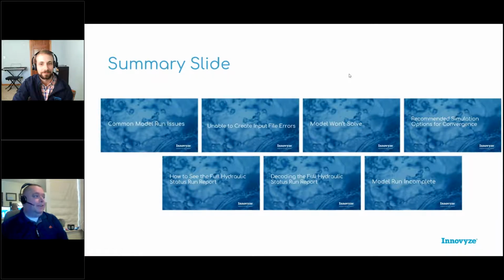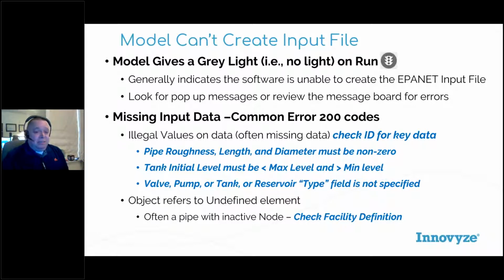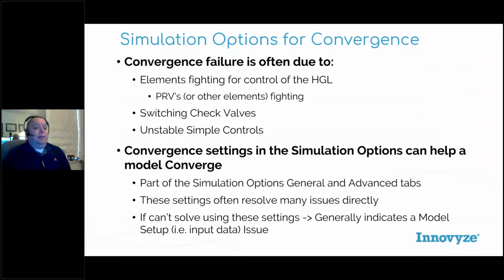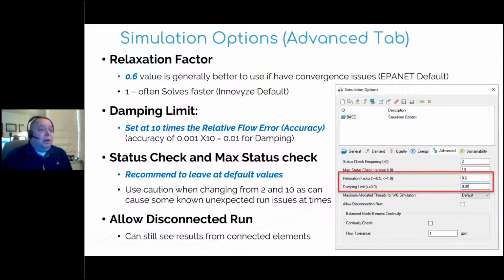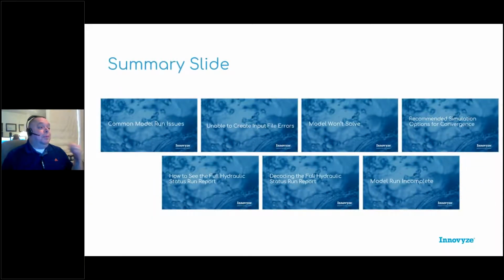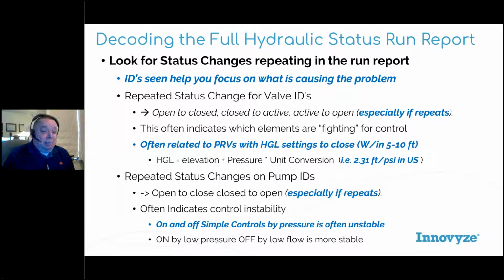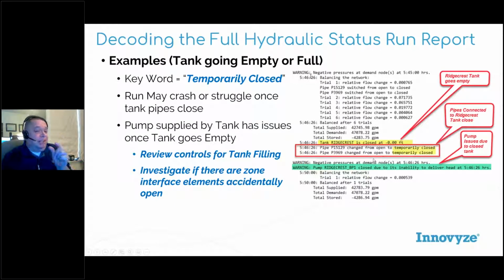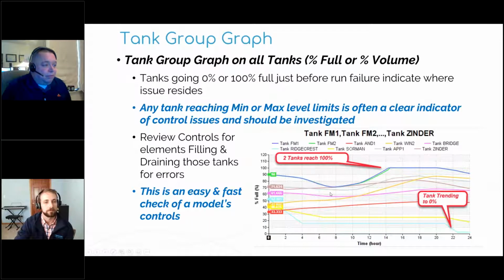Water Talk | Common Issues and Fixes Within a Hydraulic Model's EPS Simulation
Hydraulic models are incredibly useful to utilities for everything from water quality analysis to fireflow evaluation to master planning. In this edition of Water Talks, we discuss some frequently asked questions, address what to do within an unconverging model, and help you make sense of your extended period simulations within InfoWater Pro.